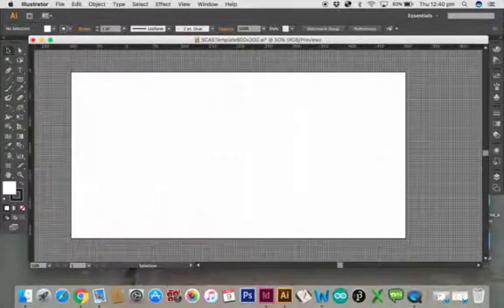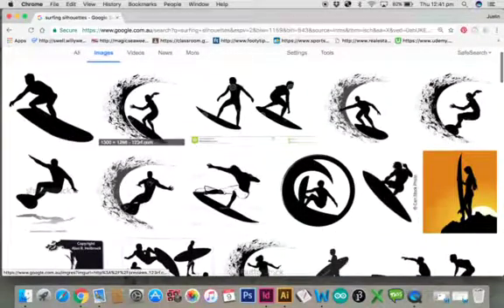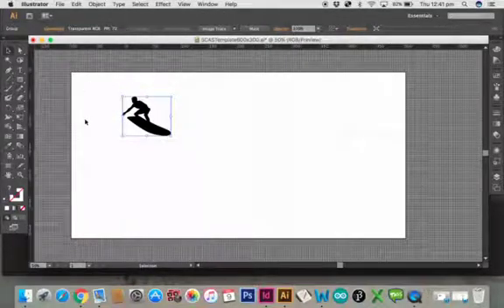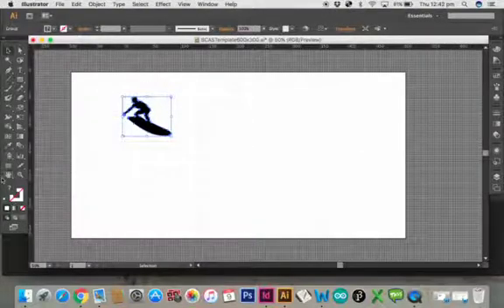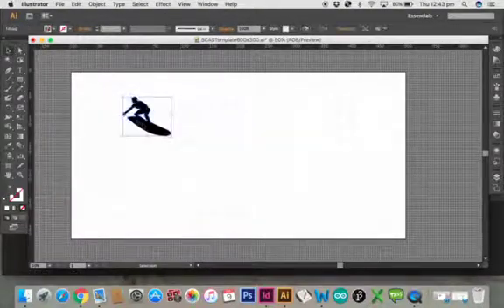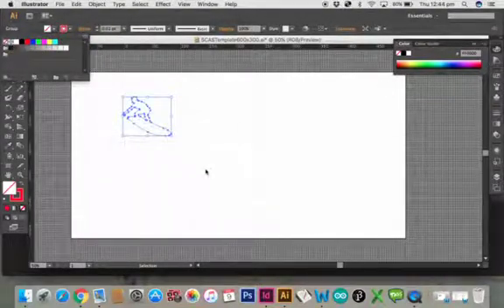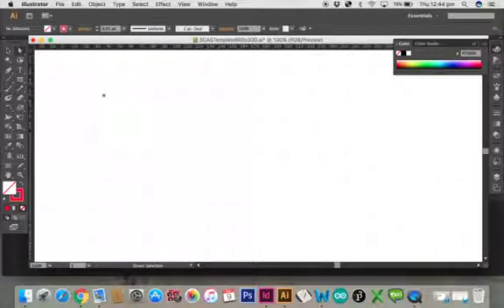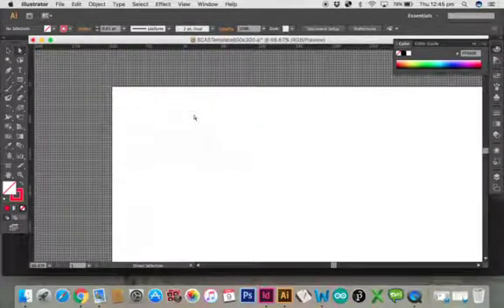Internet images to illustrator